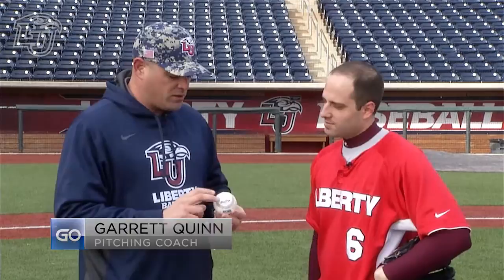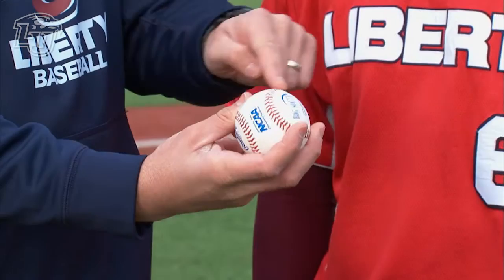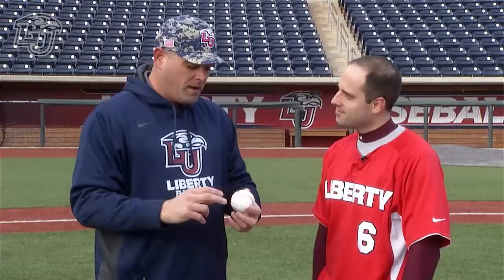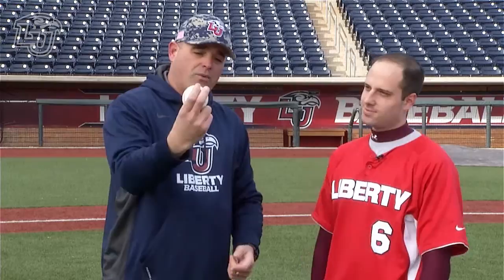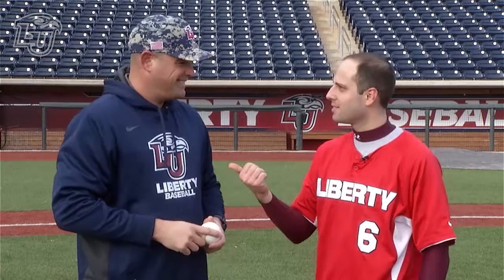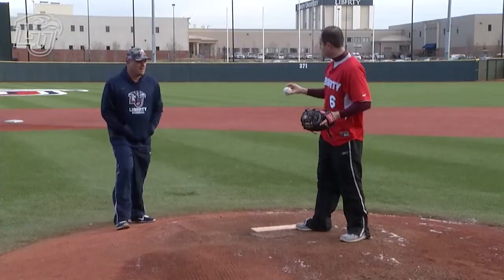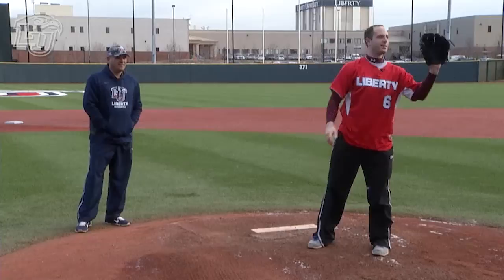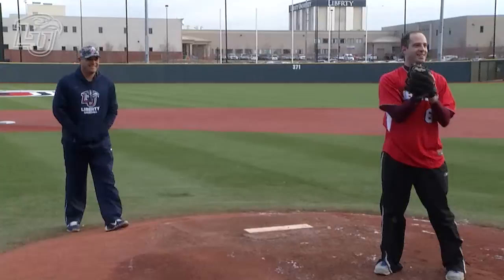Game On: Liberty Baseball Pitching Coach Garrett Quinn w/Matt Warner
Game On's Matt Warner takes to the mound to work on his curve ball and high heat.